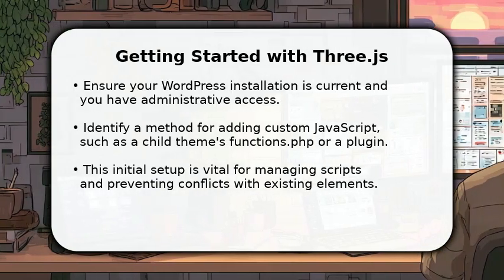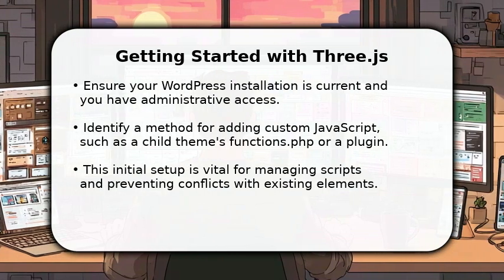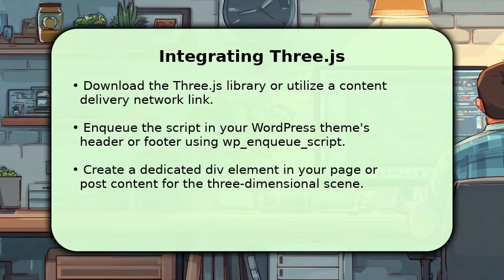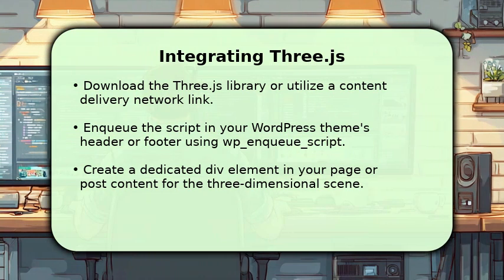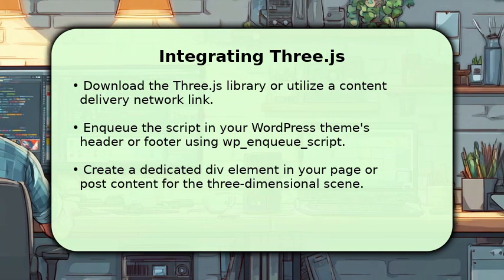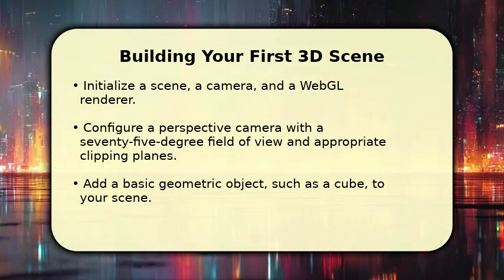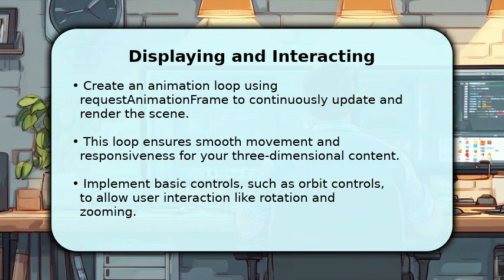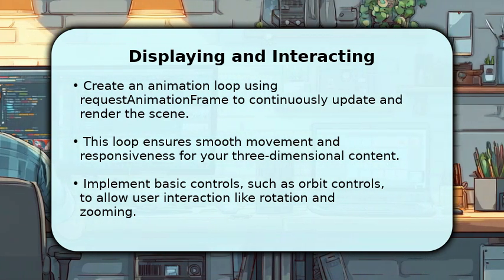How to Use Three.js in WordPress (New 2025)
▸ :^) Unlock the power of interactive 3D web experiences by learning how to seamlessly integrate Three.js into your WordPress website. This comprehensive tutorial will guide you through the entire process, from setting up your WordPress environment for 3D content to writing and implementing Three.js code. Discover how to create stunning visualizations, engaging animations, and dynamic models directly within your WordPress pages or posts. Whether you're a web developer looking to enhance client sites or a content creator aiming for more immersive user experiences, this video provides practical steps and best practices for leveraging Three.js. You'll gain the skills to build impressive visual elements that will captivate your audience and elevate your web presence. Learn to transform static pages into interactive masterpieces with powerful JavaScript libraries.